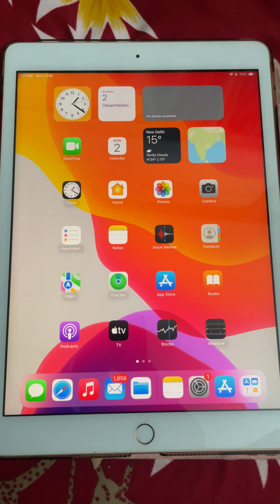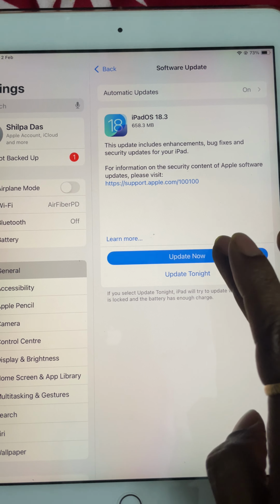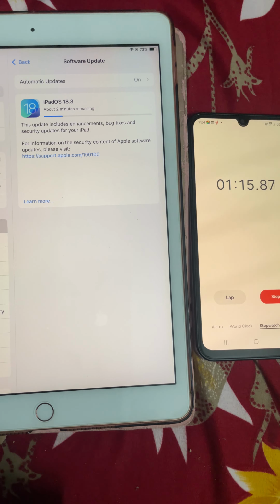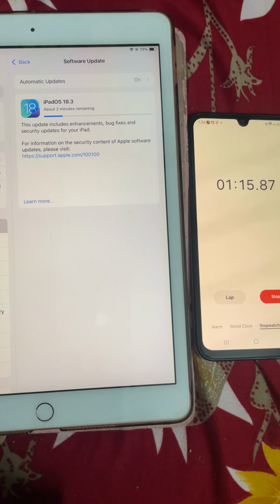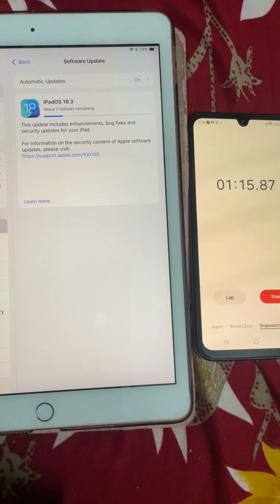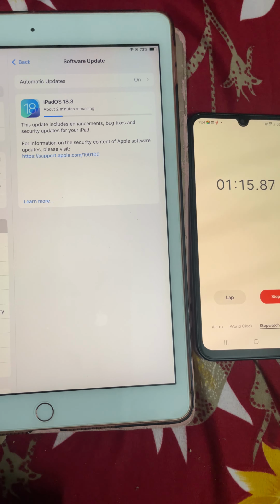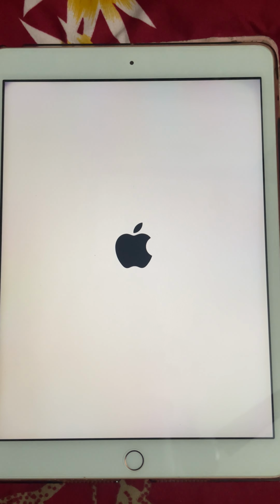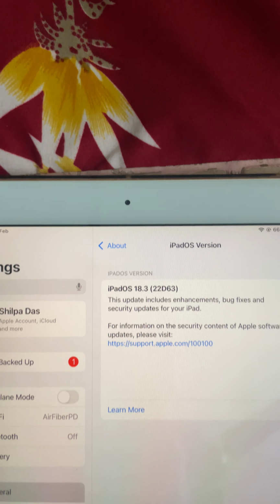iPadOS 18.3 Updated to iPad 7th Generation | Started MALFUNCTION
Here I started updating iPadOS 18.3 to my 7th generation iPad, but after installation was successful, I experienced MALFUNCTION to the iPad. What happened next? Continue watching to know.

Video Shoot on: Apple iPhone 12 with iOS 18.3 installed and on 4K60.